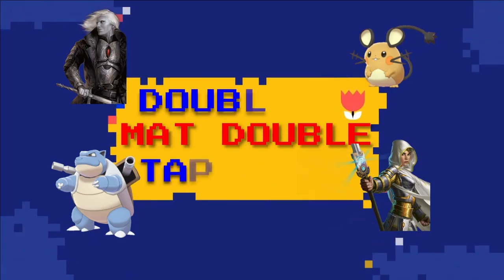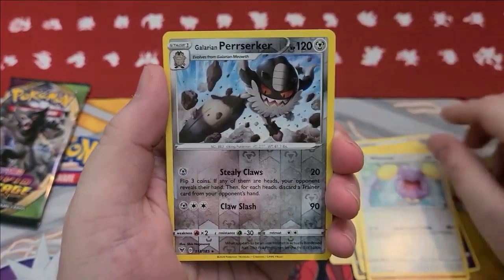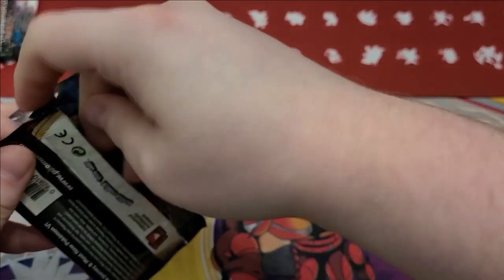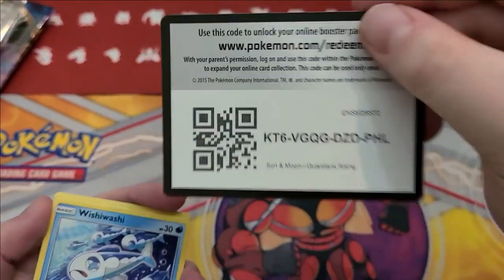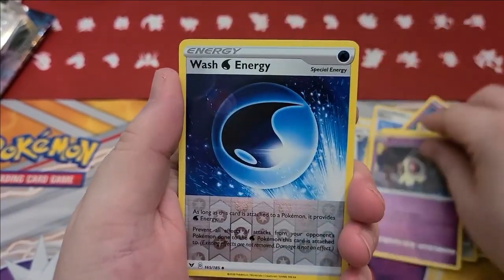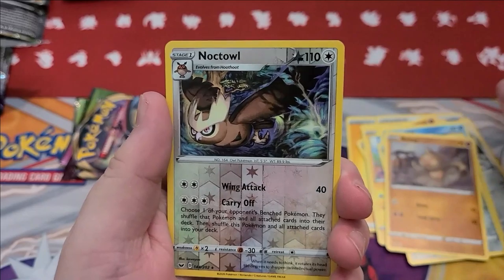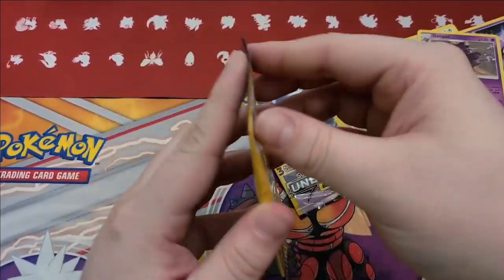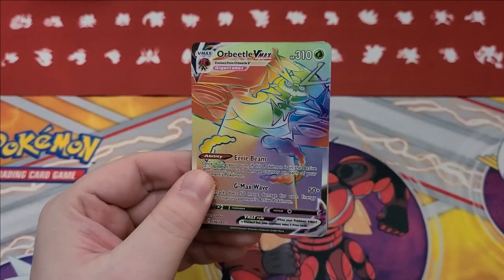*Alakazam V boxes opening* Do you also like dollar packs??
Alakazam V boxes opened, with a smattering of other things.